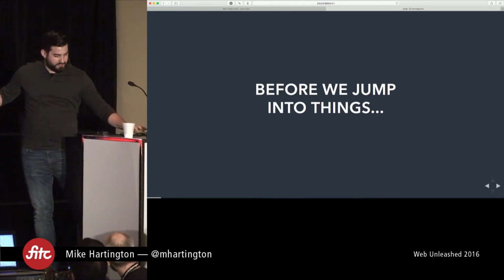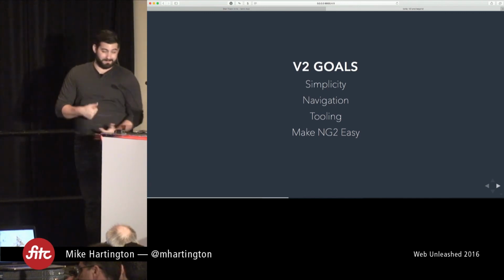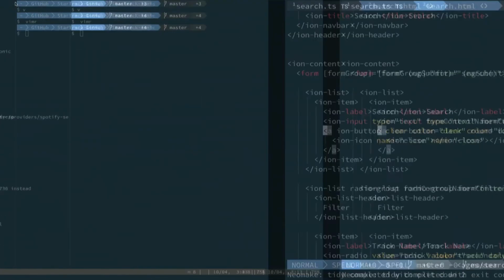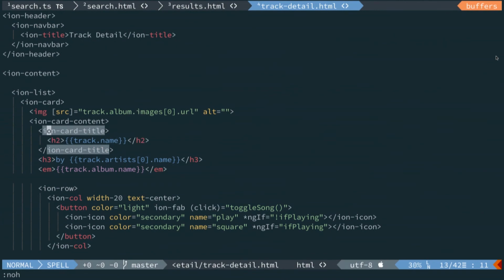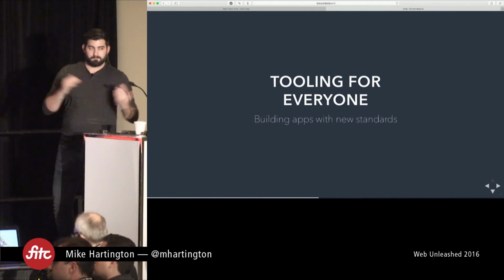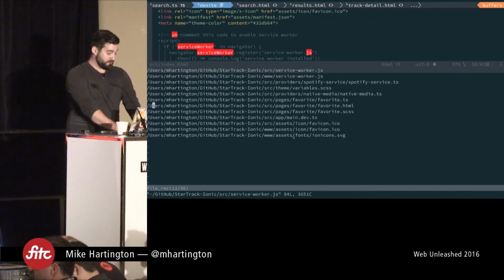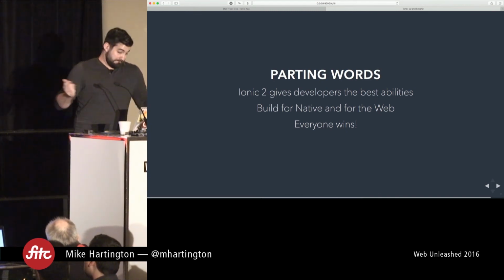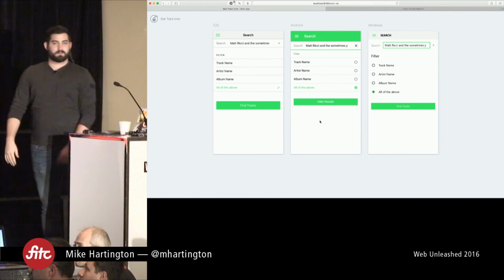Mike Hartington - Ionic 2: Your First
Ionic has revolutionized the way web developers make the transition mobile development, but there’s always room to improve and make the lives of new app developers easier. With Ionic 2, we’ve improved upon much of what made Ionic 1 great, while also keeping things simple and reducing the fatigue that developers can feel when learning a new tool. We’ll introduce you to the basic Ionic 2 concepts and build an app live.

FITC produces events for digital creators in Toronto, Amsterdam, NYC and beyond